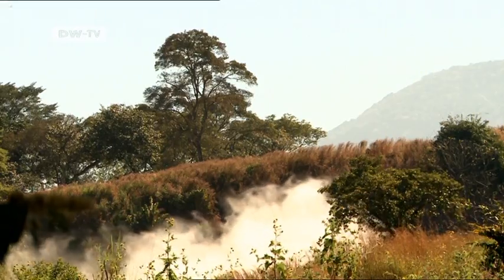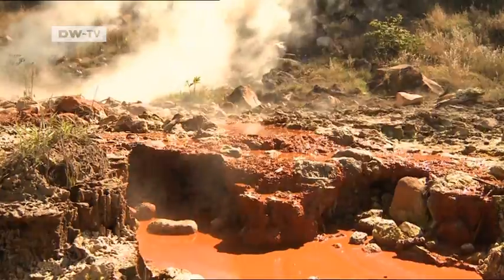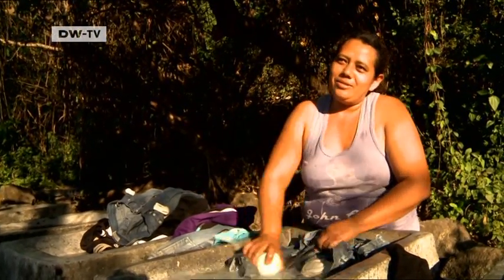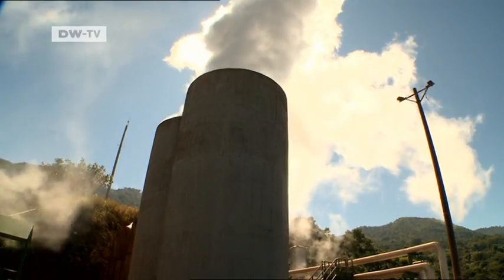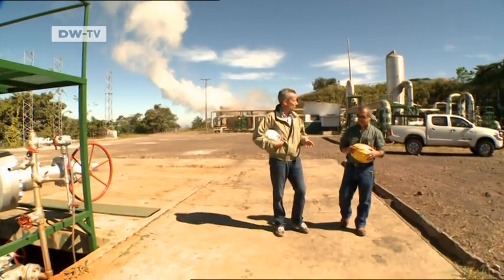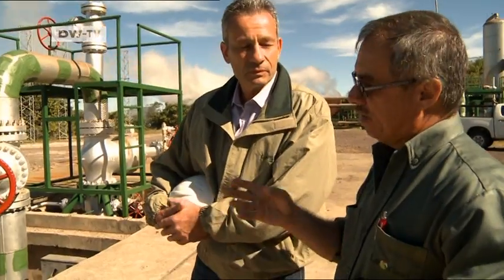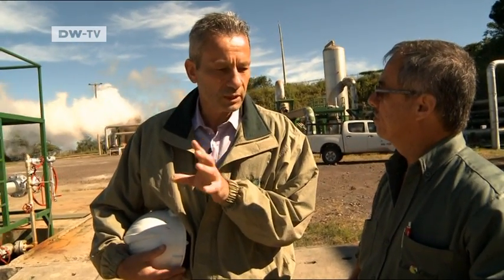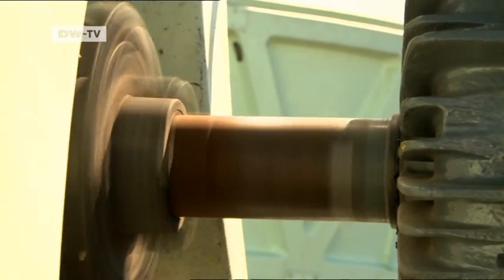Volcanic power in El Salvador | Global Ideas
El Salvador is well-known for its majestic, powerful volcanoes. The hot, steaming lava that bubbles just under the earth's surface serves the country well. Water is pumped 1,200 meters into the hot earth to power steam water turbines in geothermal power plants. Through this process, El Salvador generates about a fourth of its electricity -- no CO2 emissions involved. Now, the German Agency for International Cooperation (GiZ) is helping the country develop its geothermal potential even further. Engineers are demonstrating how geothermal energy can be used on a micro level, like in small businesses. A report by Manuel Oezcerkes.